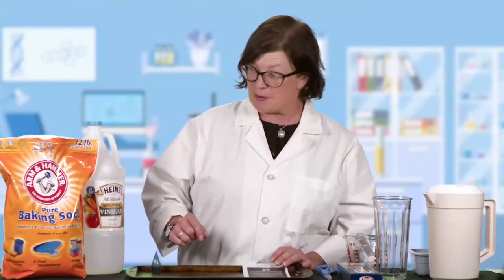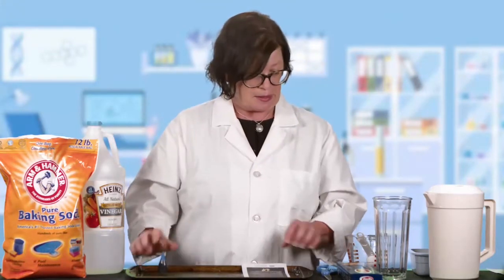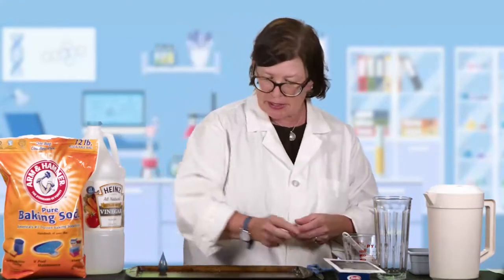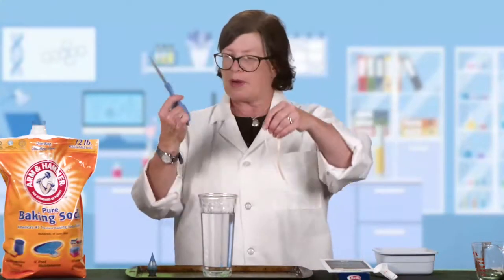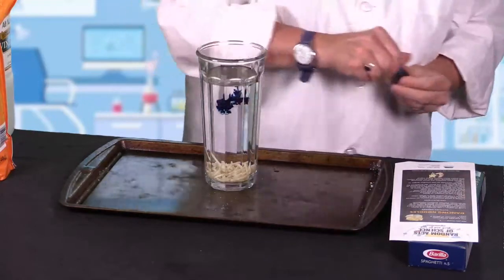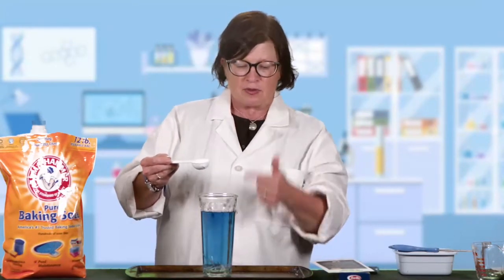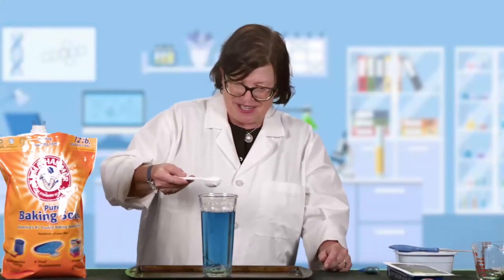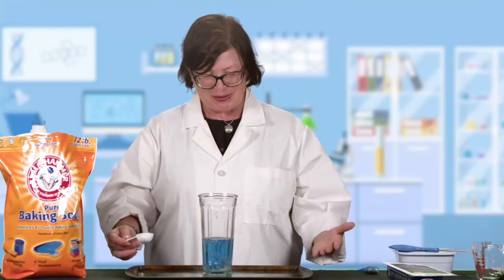Random Acts of Science: Italy Week! Dancing Noodles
Make your pasta dance with this simple and fun experiment you can do at home!